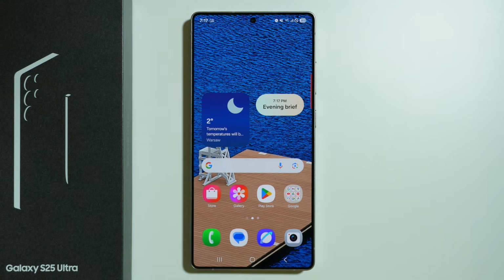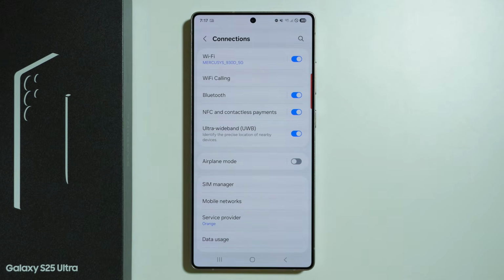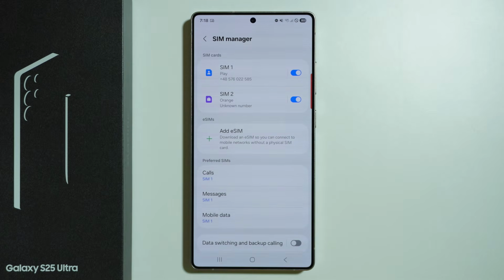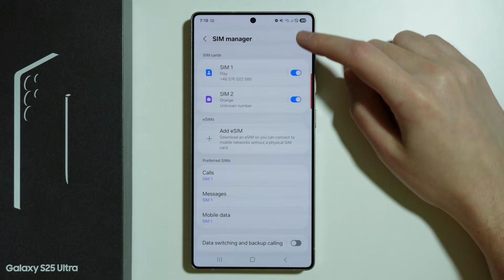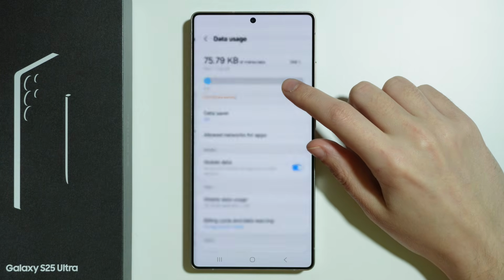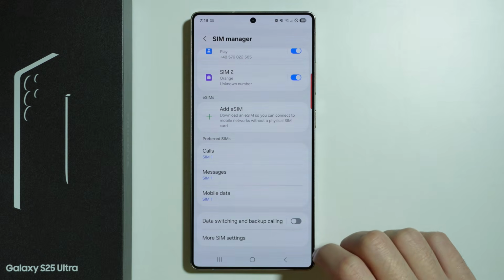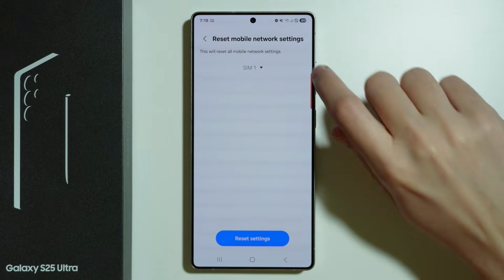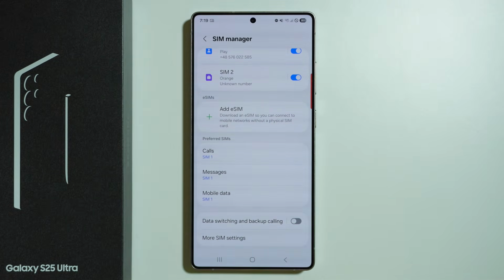Samsung Galaxy S25 Ultra: How to Fix Mobile Data Network Problems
Experiencing mobile data network issues on your Samsung Galaxy S25 Ultra? If your mobile data isn't working properly, there are several quick fixes you can try to get it back up and running. In this guide, we’ll walk you through troubleshooting steps to resolve mobile data network problems. Watch now to learn how to fix mobile data issues on your Galaxy S25 Ultra!